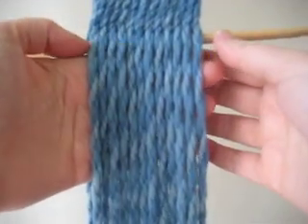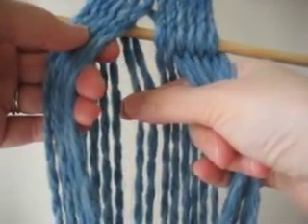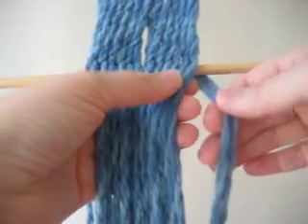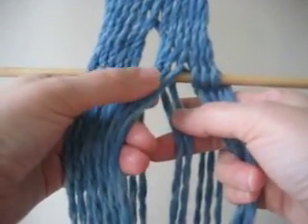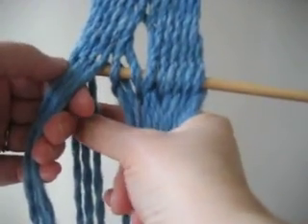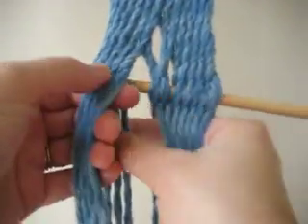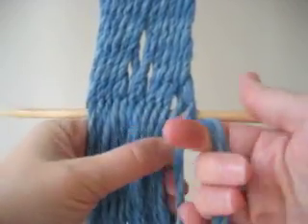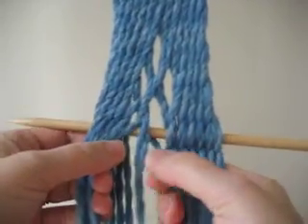clover språng pattern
How to create a pattern of holes in the shape of a clover on a background of språng interlinking.  Based on Fenny Nijman's book Sprang - Egyptisch Vletchten, where she names it "klavertje" which is the Dutch word for clover.  Beside the pattern she gives a photograph of a plant, a four-leaved clover.

You can see an example of the clover pattern in an image showing silk mittens from the early 1800s on the Rijks museum website.  The Rijksmuseum is in the Netherlands.  Search for "Egyptisch vlechtwerk."

Elisabeth Siewertsz van Reesema, whose språng work is in the same museum, shows a collar patterned with clovers in her book Egyptisch Vletchwerk.